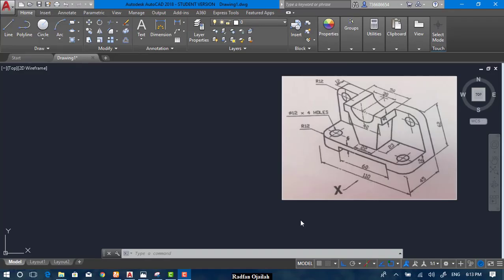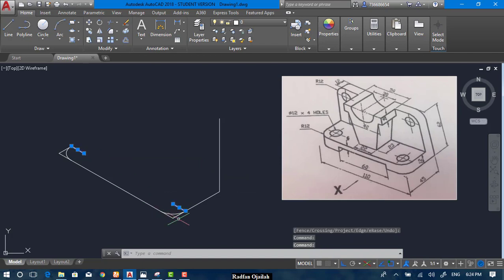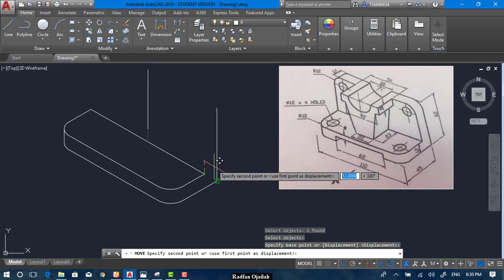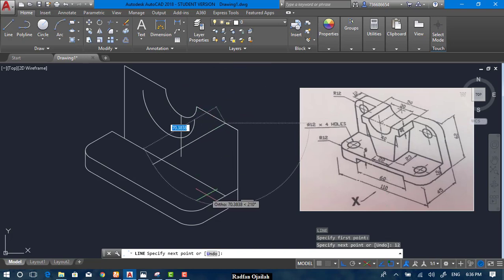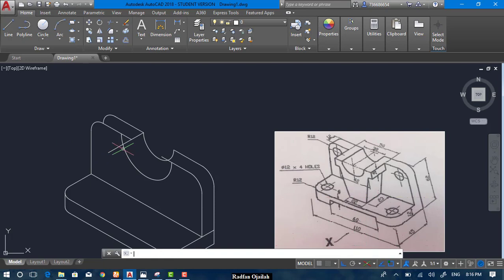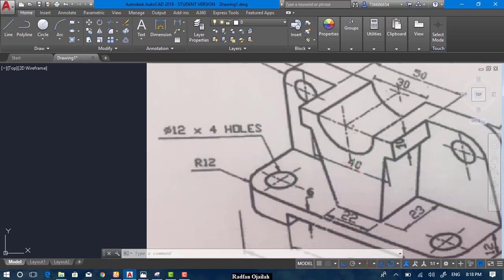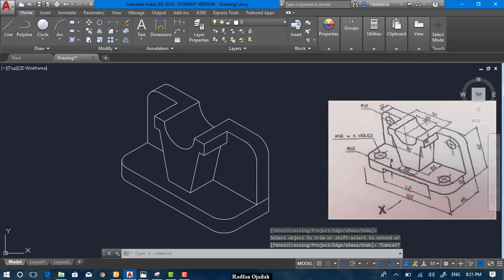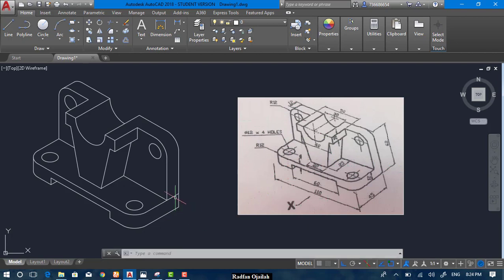autocad isometric 30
This video shows an explanation to an isometric drawing using Autocad. In this exercise we are given the front, side and top view of the drawing and we have to compose the final shape.

By Engineer Radfan Ojailah
ردفان عجيلة